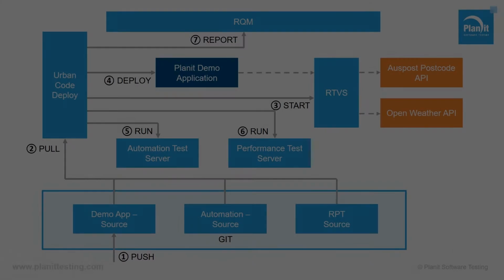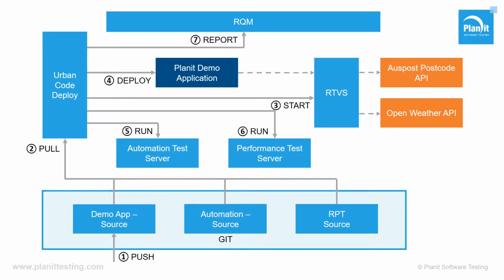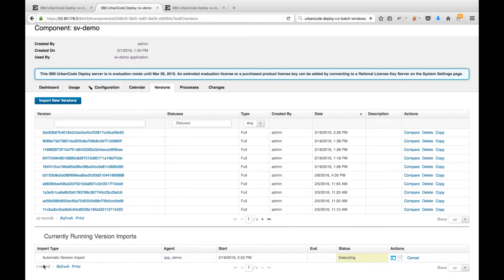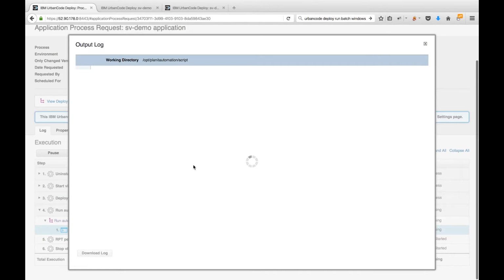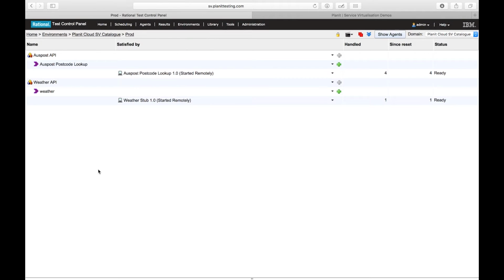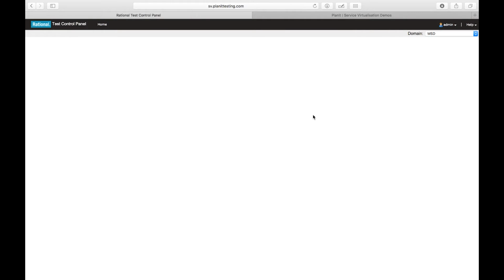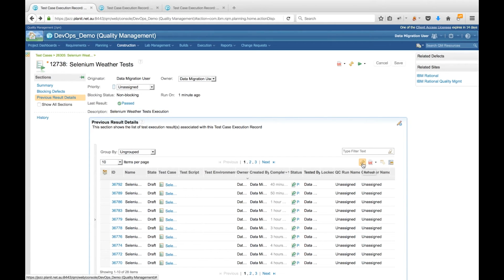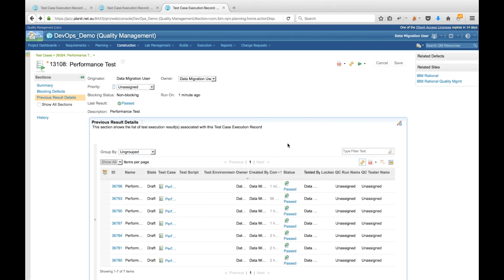Making Testing the centre of DevOps using Service Virtualisation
This video demonstrates the integration of cloud-based testing and service virtualisation components into a continuous integration process using IBM Urban Code Deploy and Rational Quality Manager (RQM) for test execution reporting.Presented by Juna Florez. Juan is the practice lead for Service Virtualisation within Planit, with extensive development experience he has trained the internal delivery team within while providing onsite consultancy for major clients. He continues to grow the capability within Planit and expand our footprint in the market. He is not only the visionary leader but also the technical innovator behind Planit’s unique Service Virtualisation in the Cloud technology, Test Management in the cloud and QA - DevOps integration. He is an industry leader in CA DevTest, IBM Rational Virtualisation Server and other Service Virtualisation technologies.